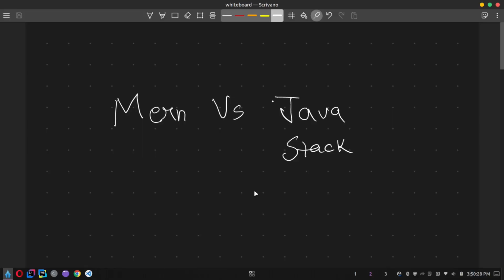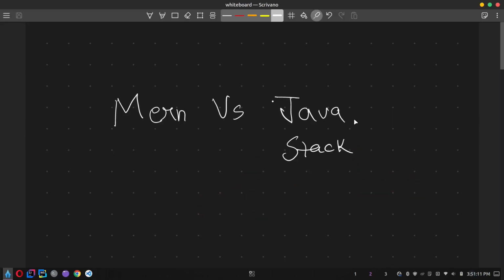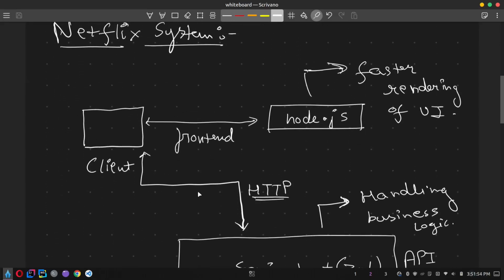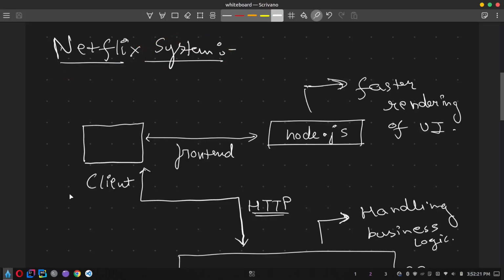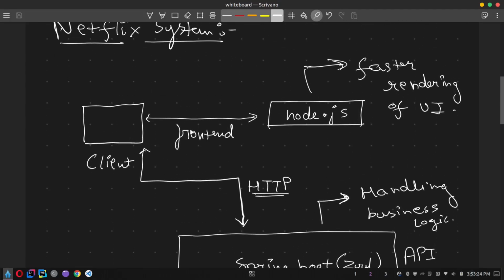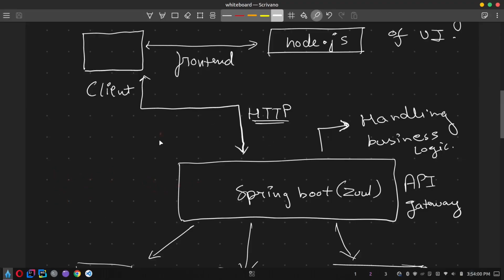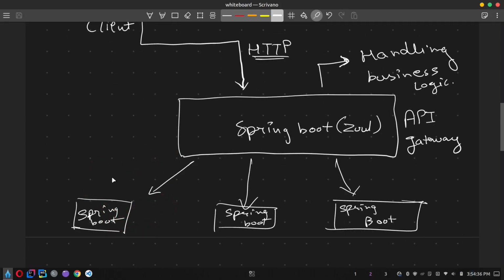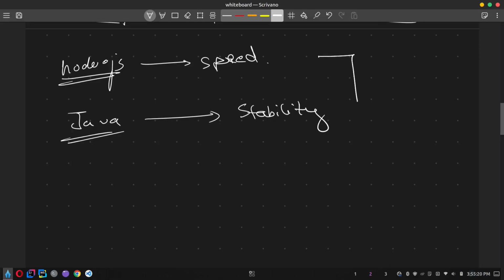How Netflix uses Node.js and Java.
In this video, I tried to burst the hype around node.js vs java.